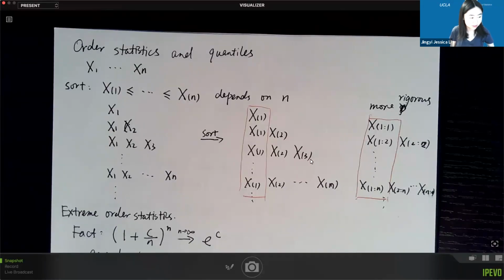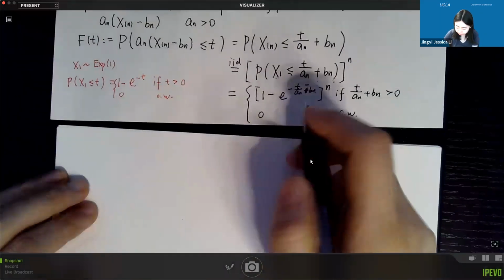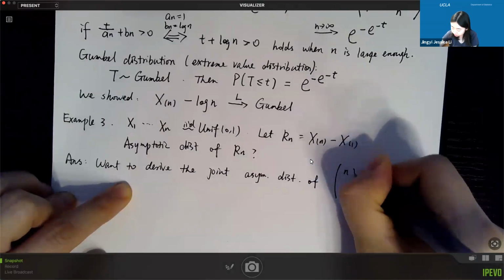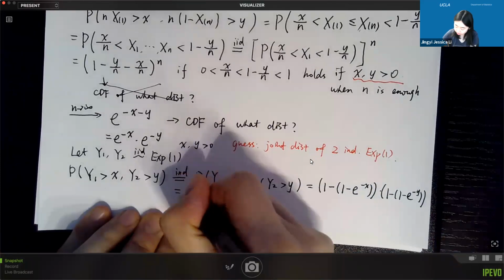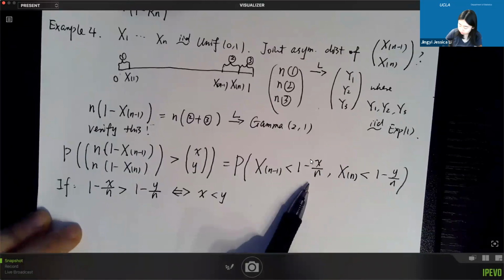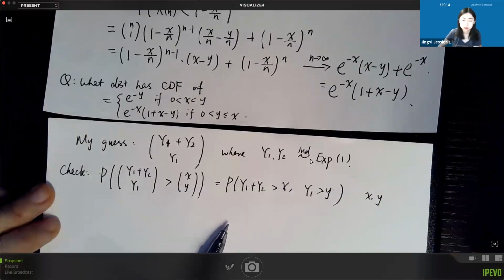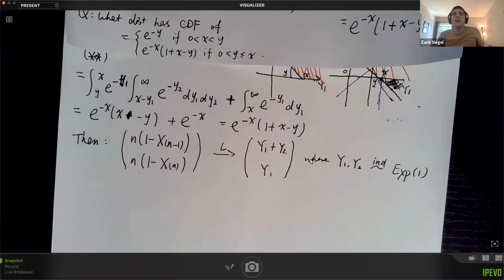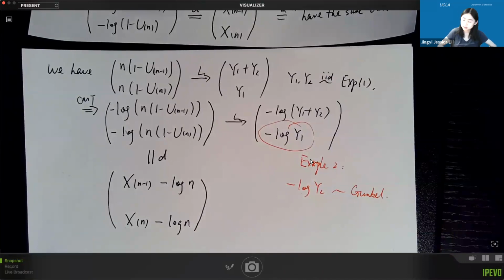STATS 203 - Large Sample Theory - Lecture 14 (Asymptotic Distributions of Extreme Order Statistics)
For i.i.d. Uniform(0,1) random variables, the asymptotic distribution of n(1-X_{(n)}), nX_{(1)}, and n(1-X_{(n-1)}). For i.i.d. Exp(1) random variables, the asymptotic distribution of X_{(n)}-logn.